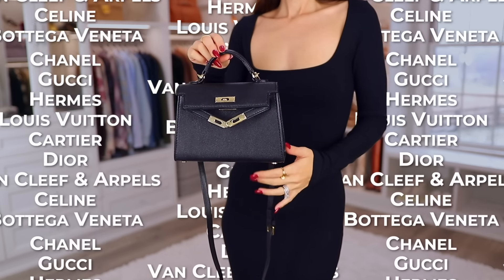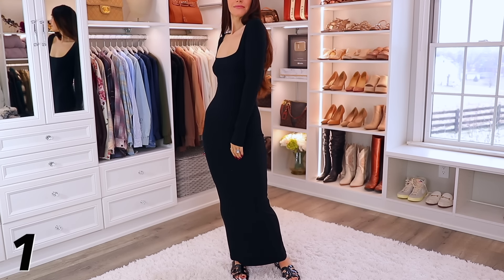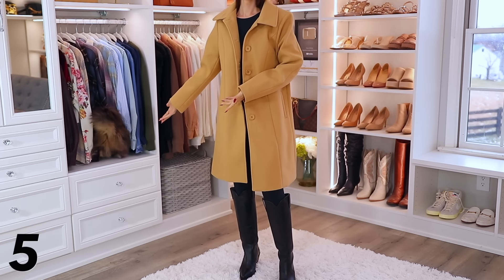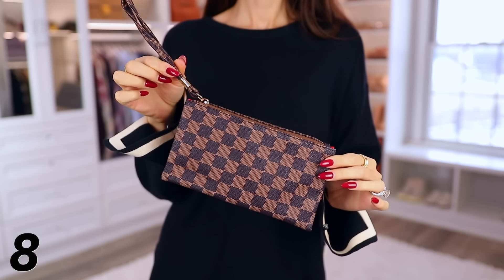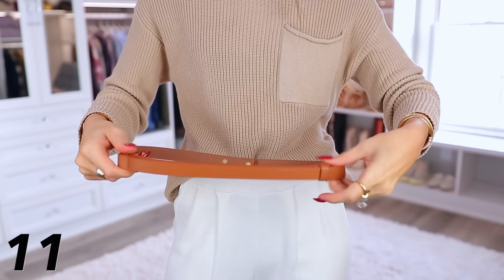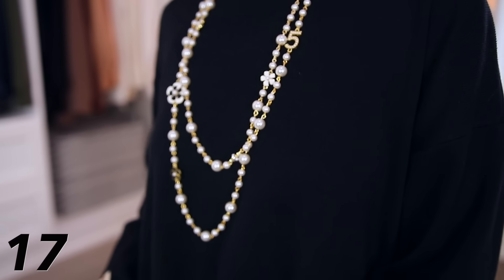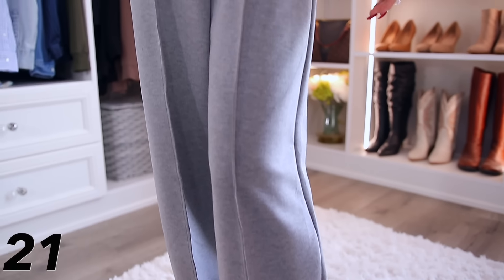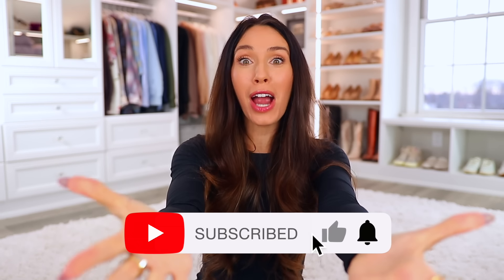25 Best *DESIGNER INSPIRED* Items on Amazon!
25 Best DESIGNER INSPIRED Items on Amazon! Everything linked here & in the comments!!
1. PUMIEY Long Sleeve Bodysuit (S)
**CODE IS EXPIRED**

2. Sherpa Faux Leather Coat (S)
4. Free People-Inspired Sweater (S)
6. Contrast Edge 2-Piece Outfit (XS)
8. LV Inspired Canvas Cosmetic Bags
9. NYX Fat Lip Oil (Shade 02 Missed Call)
10. Long Sleeve Tan & Cream Outfit (XS)
14. Green Van Cleef-Inspired Earrings
20. Lululemon-Inspired Flared Leggings (XS)
22. Free People-Inspired Tote Bag (Large)
23. Free People-Inspired Onesie (S)
24. Dagne Dover-Inspired Belt Bag